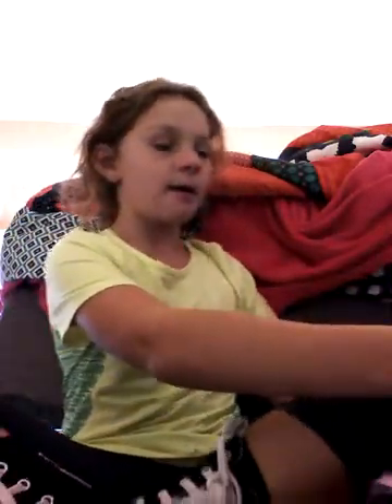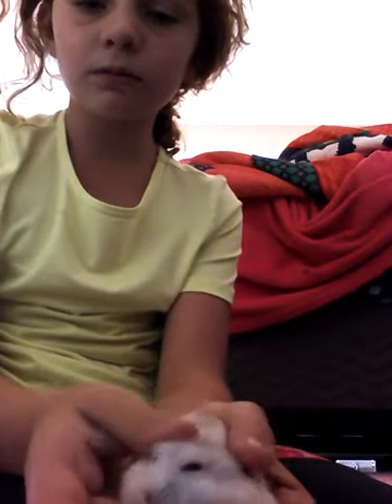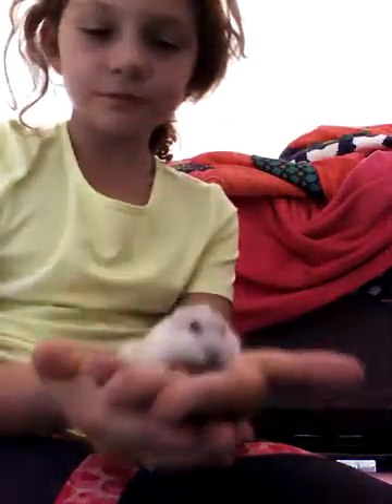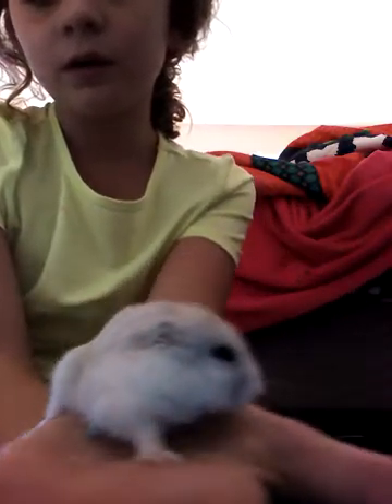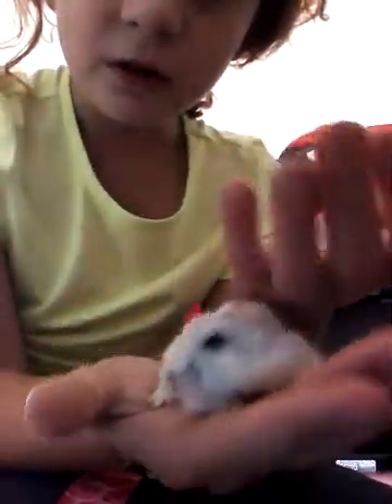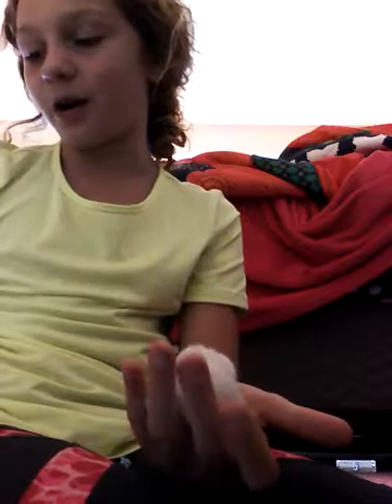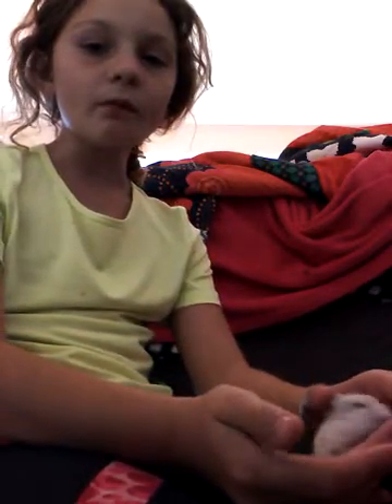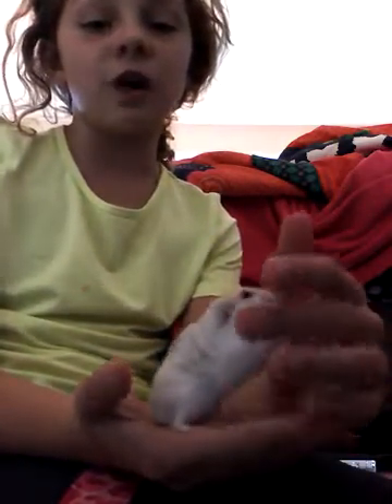The hamster show